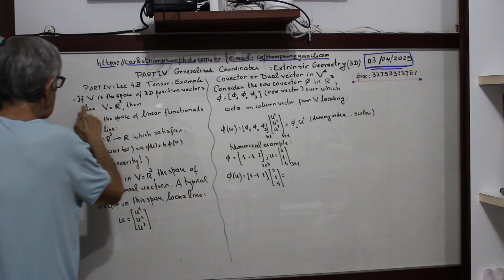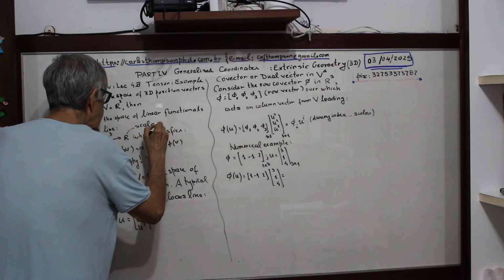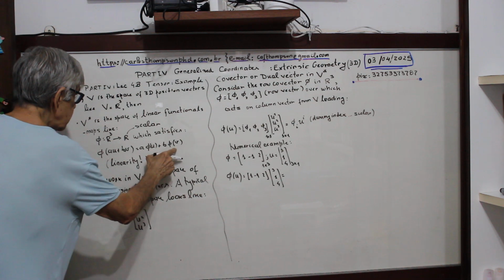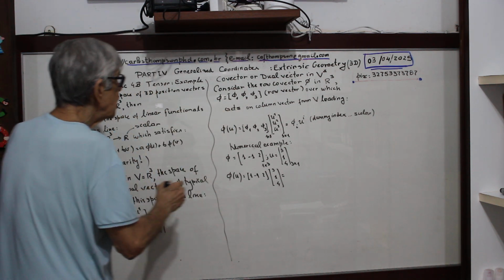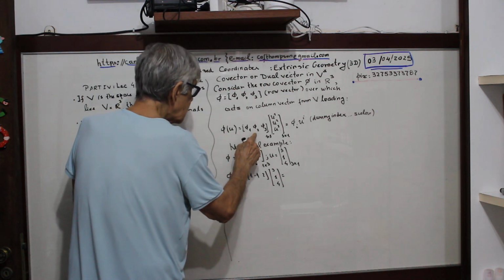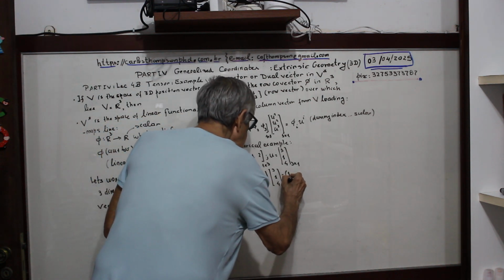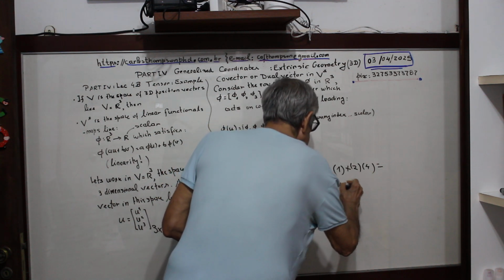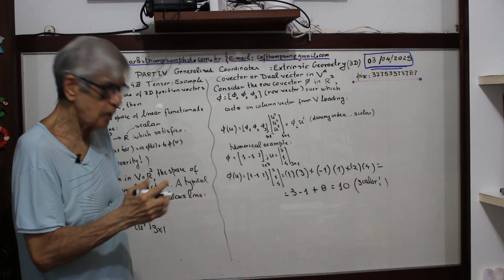Part IV: Lec 4 Tensor is a Map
This video presents an application of a linear map involving the vector space and the dual vector space or covector.  It is worthwhile to emphasize that a formal concept about the tensor being defined as a map is derived in the next Lecture 5.